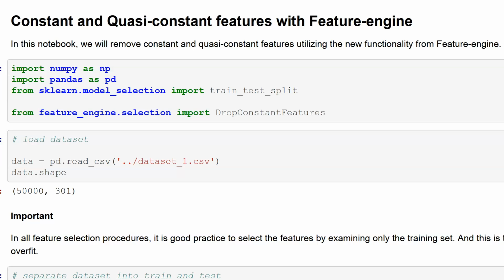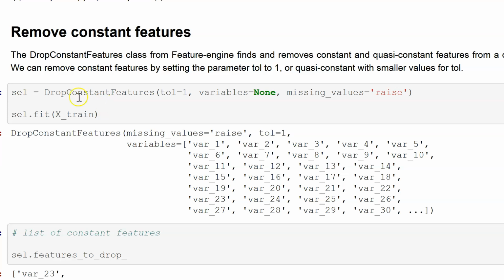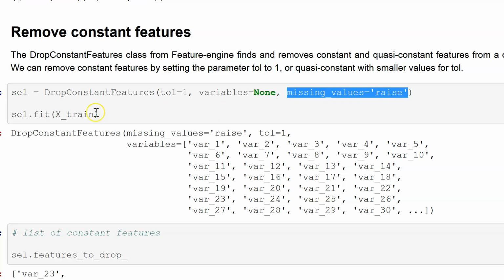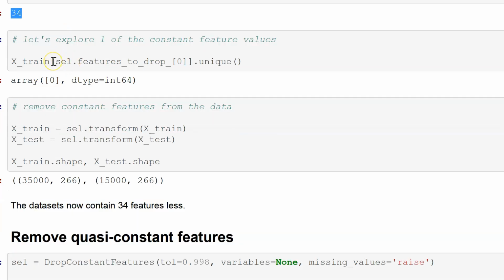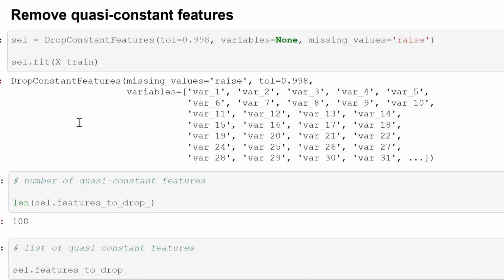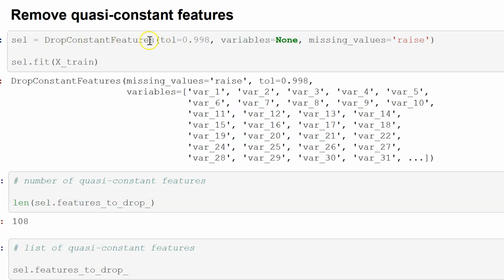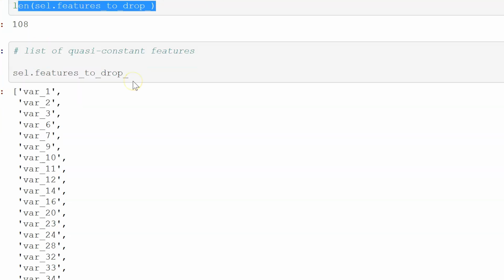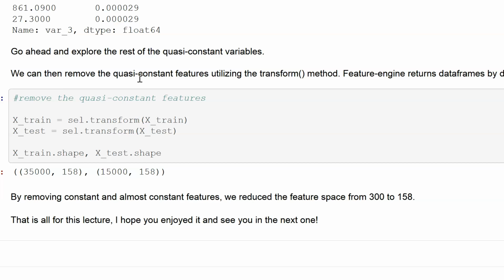Removing Constant and Quasi-constant features with Feature-engine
In this video, learn how to automatically identify and remove constant and quasi-constant features using the open-source Python library Feature-engine. Constant and quasi-constant variables, due to their low variability are rarely useful for machine learning models.

We discuss the use of the transformer DropConstantFeatures, setting parameters like tolerance, and transforming datasets to streamline machine learning workflows.